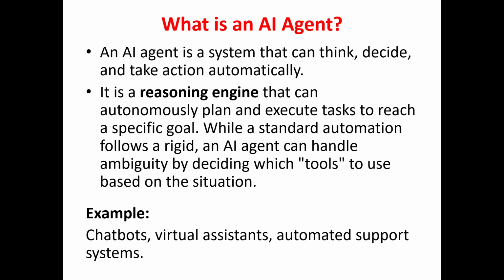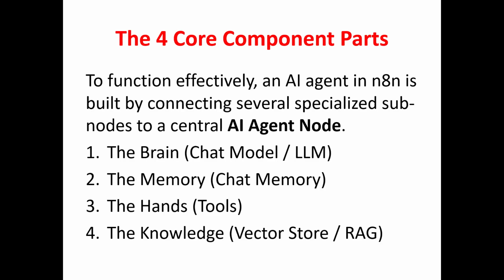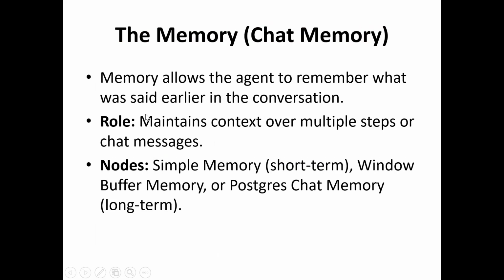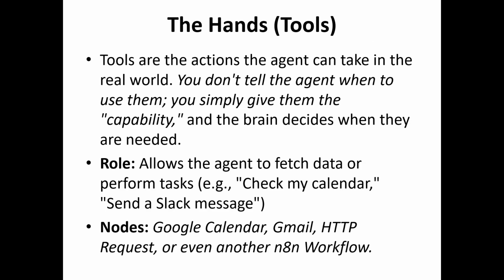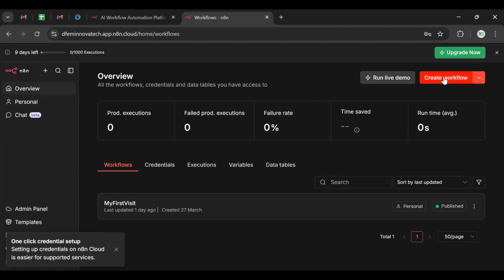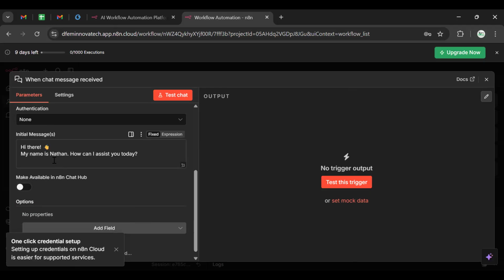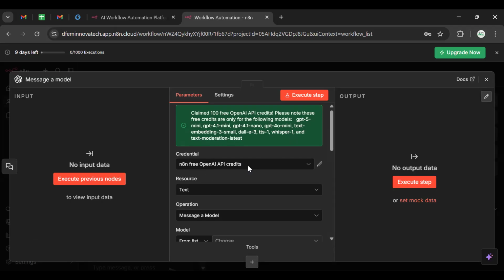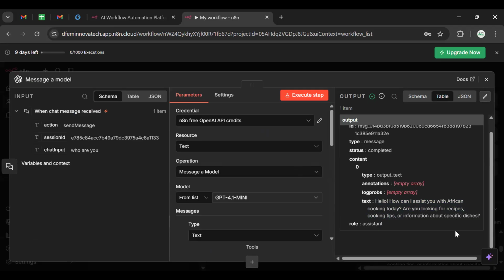AI Automation Session IV: Understanding AI Agents & Smart Workflows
Welcome to AI Automation Session IV by D’Fem InnovaTech 🤖✨

In this session, we dive into one of the most exciting concepts in modern technology — AI Agents. You’ll learn how intelligent systems can act, make decisions, and automate complex tasks with minimal human input.

This class is designed to help you move beyond basic automation and begin understanding how to build smarter, more adaptive workflows using AI.

-  The difference between automation and intelligent agents
-  How AI agents can perform tasks independently
-  Practical use cases of AI agents in real-world scenarios

Beginners exploring AI and automation
Students in tech and digital skills programs
Professionals looking to improve efficiency with AI
Anyone interested in the future of intelligent systems

Follow us for updates on upcoming classes, tutorials, and opportunities in tech.